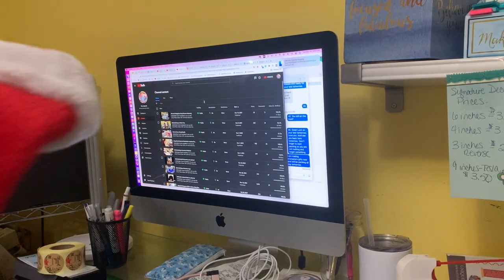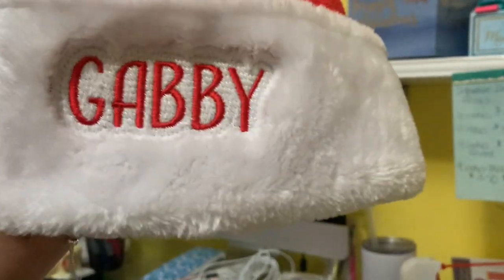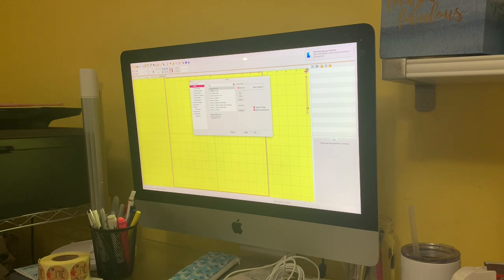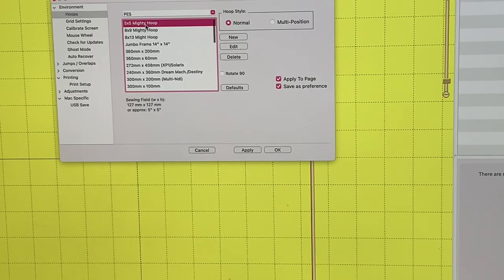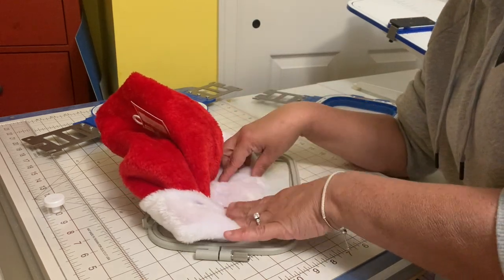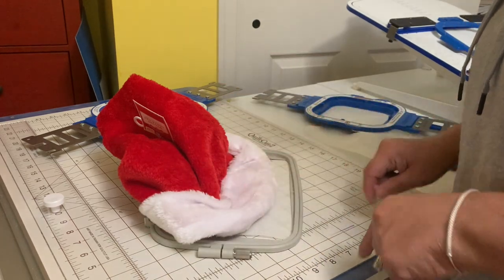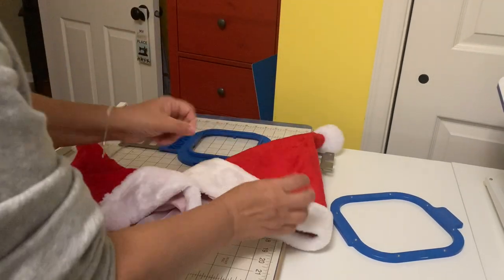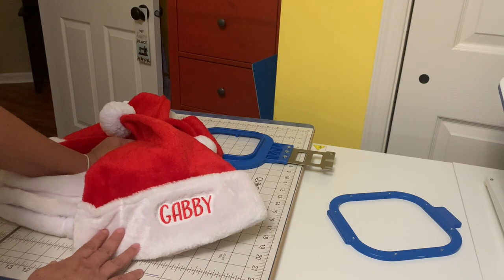Embroidering Family Santa Hats!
Join me LIVE every Friday at 8pm. EST.  Let's learn about the world of Sewing, Embroidering, and other Crafts Adventures!